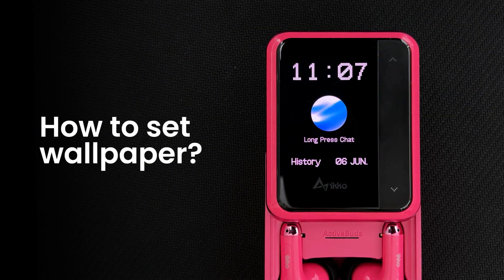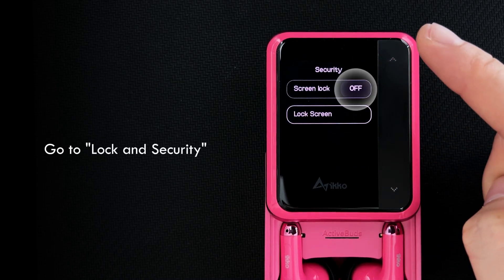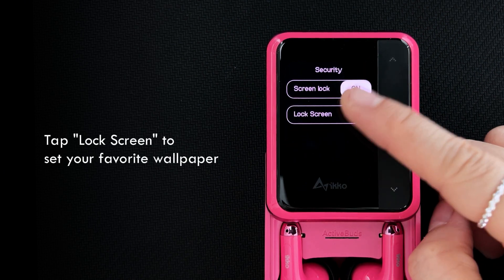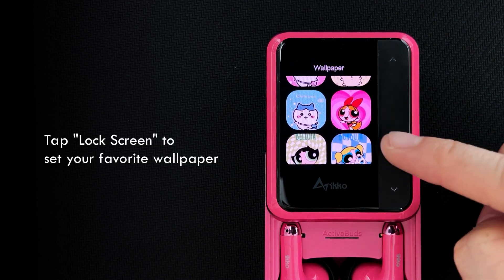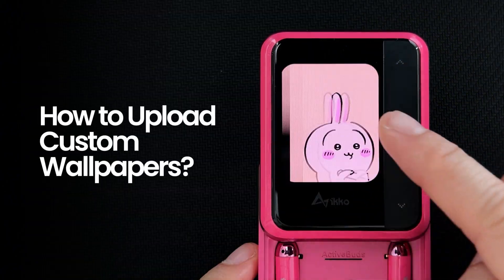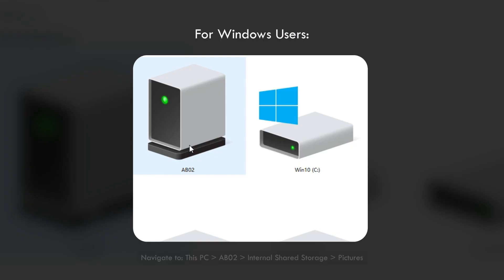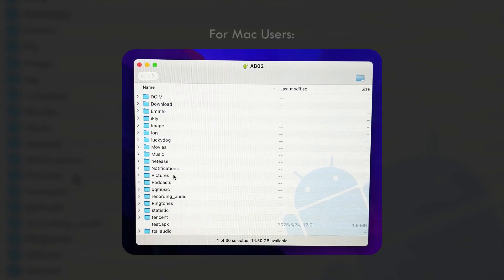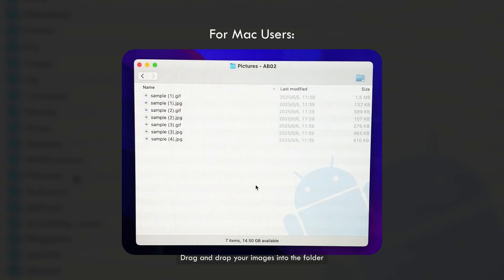iKKO ActiveBuds User Guide: Custom Lock Screen + Wallpaper Setup! | Full Guide & Tips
Find us: ikkoaudio.cpm

Personalize your iKKO ActiveBuds like never before!
With the new Lock Screen + Wallpaper feature (v2.0.0), you can now:
🎨 Set custom wallpapers (JPG, PNG, GIF)
🔐 Enable lock screen security
✨ Choose system themes or upload your own images/GIFs
🖼️ Adjust, zoom, and preview with intuitive gestures
💡 Works with both Windows & Mac – complete setup guide inside!

Chapters:
0:00 Intro
0:24 How to update to v2.0.0
0:50 How to access Lock Screen settings
1:15 Setting your wallpaper
1:55 Uploading custom wallpapers from PC/Mac
2:40 Pro tips for best results
3:10 Final preview

➕ Supported formats: JPG / PNG / GIF
📐 Best image ratio: 3:4 (vertical)
💡 Note: GIFs do not support fine adjustments

👉 Try it now and make your ActiveBuds truly yours.